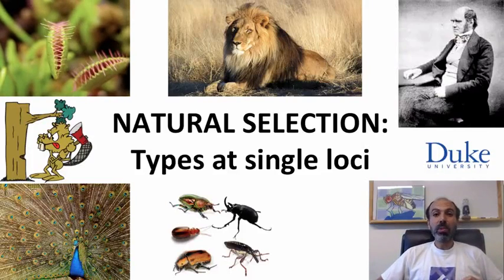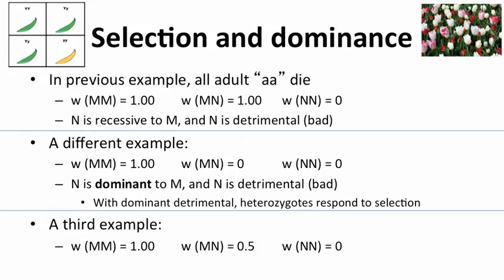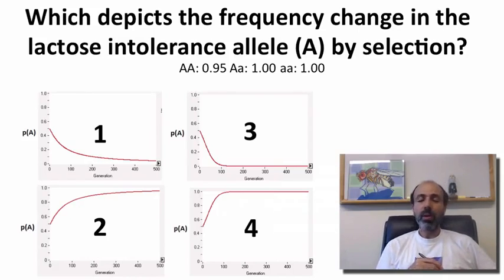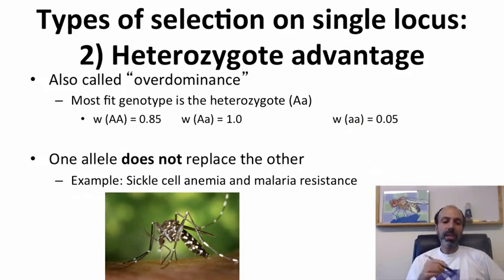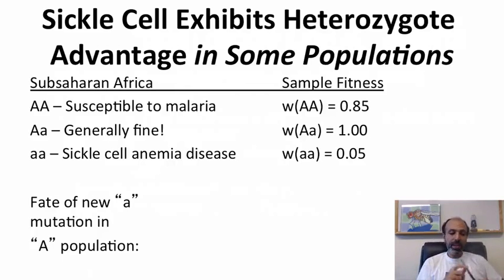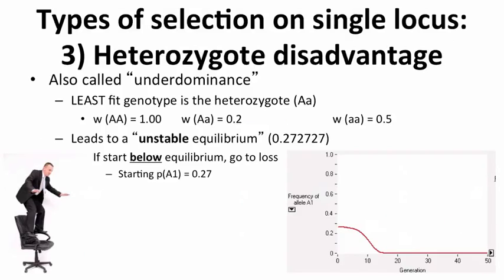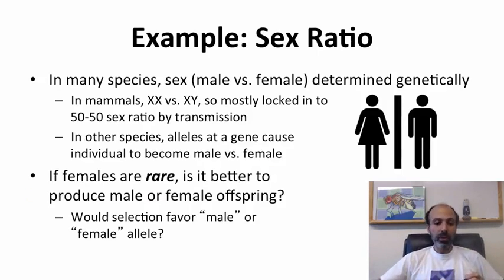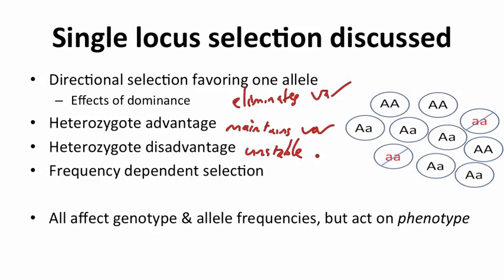7 2 Week 7 2 S Types at a Single Loci 2224